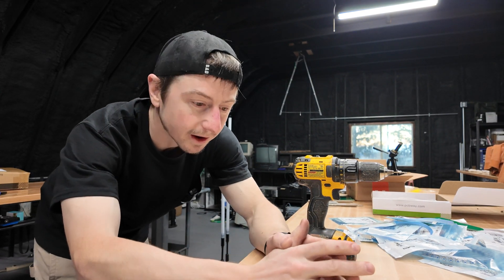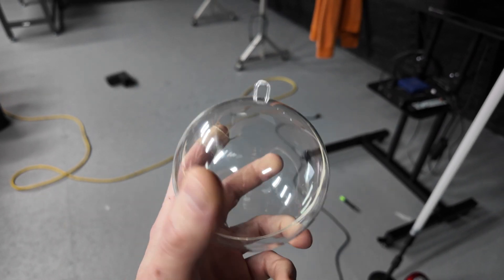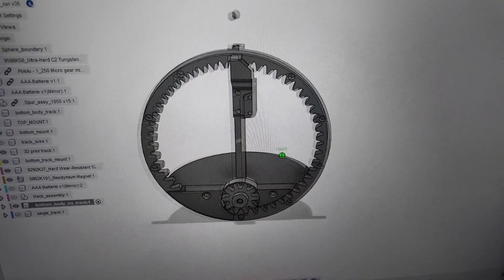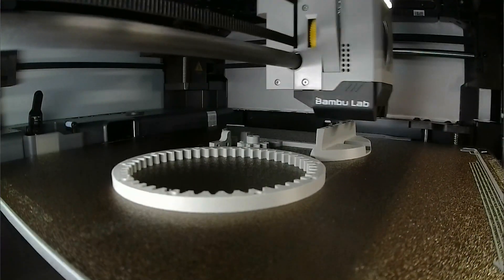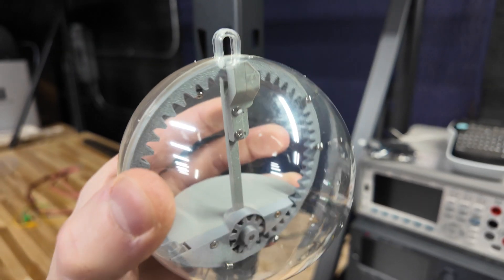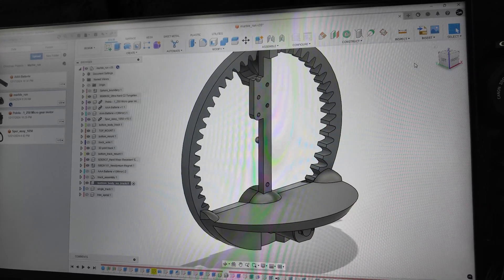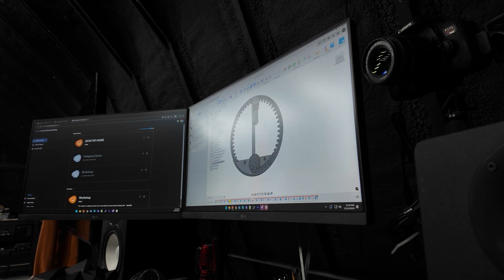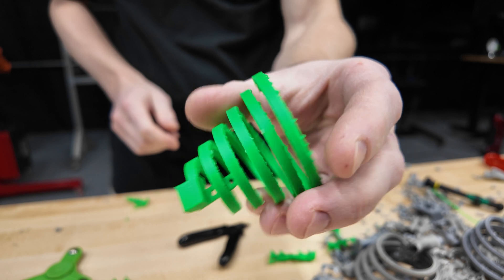You Can Build This Tiny 3D Printed Marble Machine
More complete build, more details and design decisions for the tiny Marble Machine.

The 3D Print files are here!